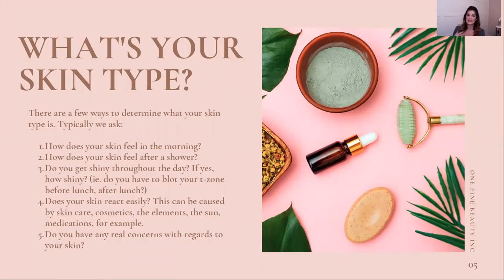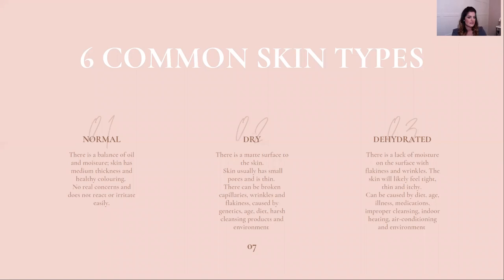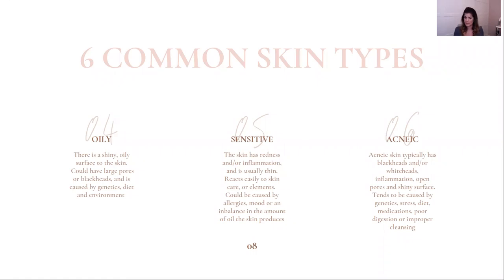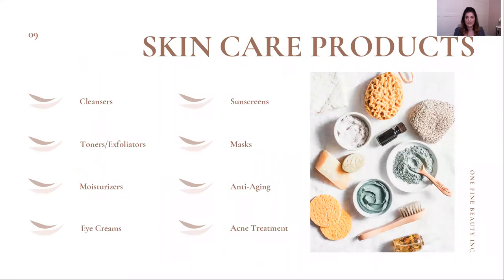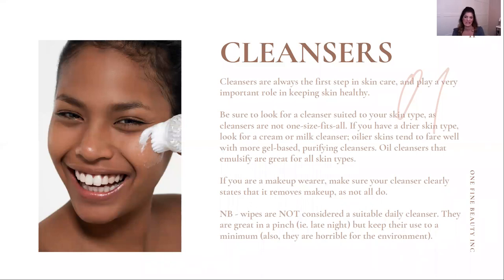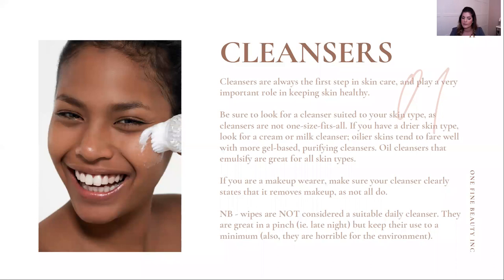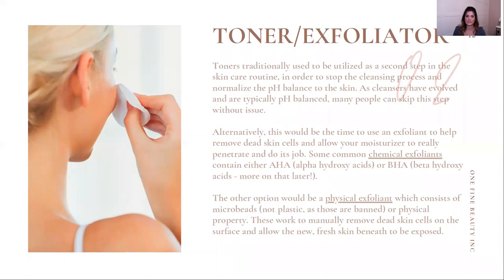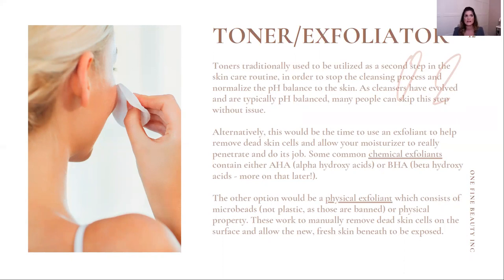Skincare for Beginners